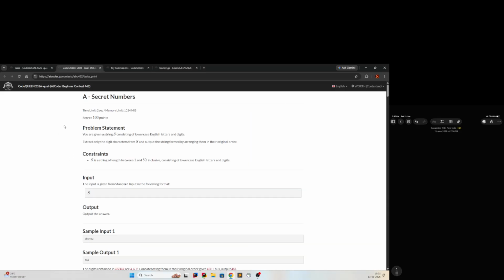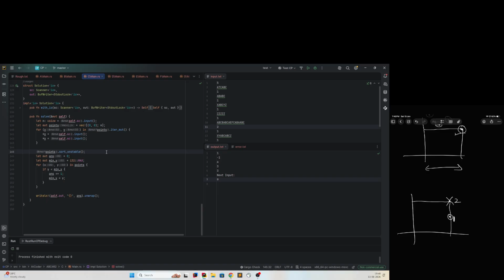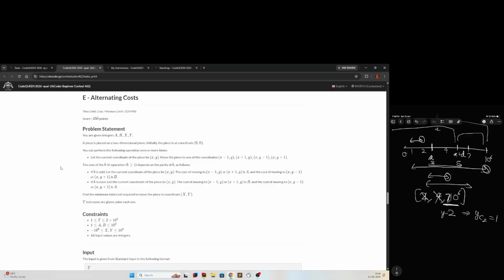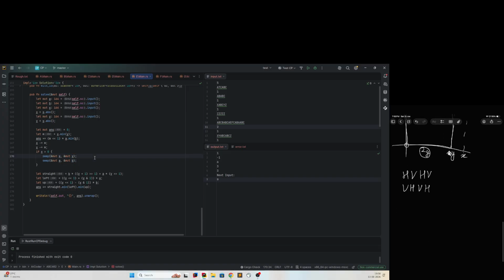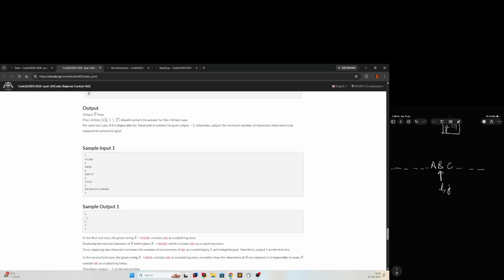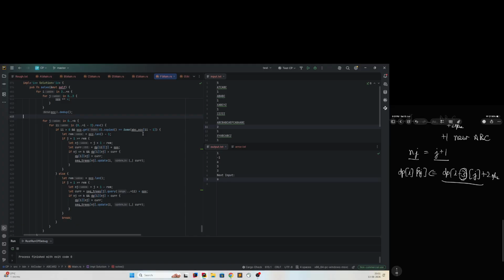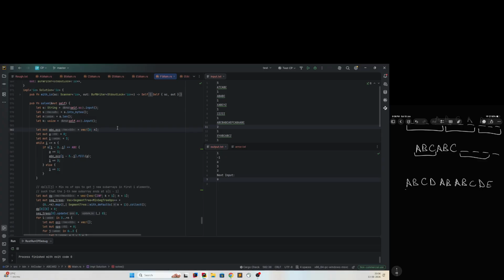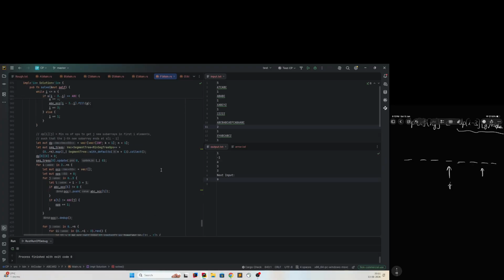AtCoder Beginner Contest 462 [A-E (F after contest) with Discussion at end]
0:00 A
3:31 B
6:16 C
10:41 D
20:31 E
42:46 F
1:45:36 Discussion